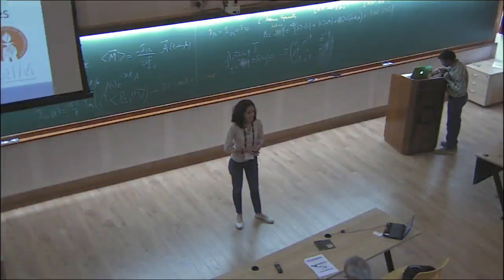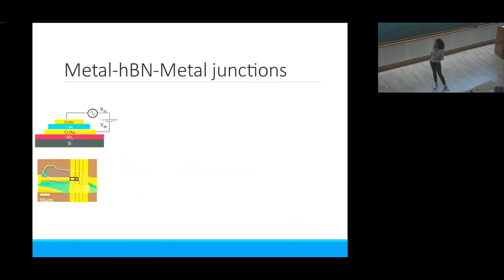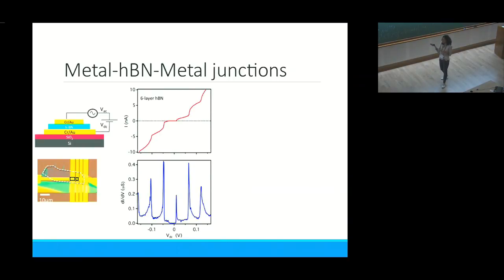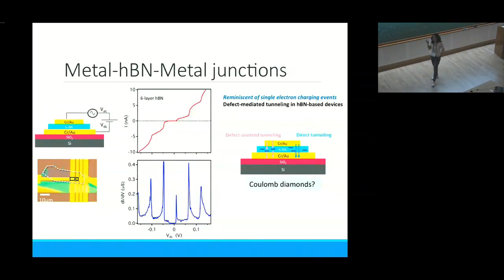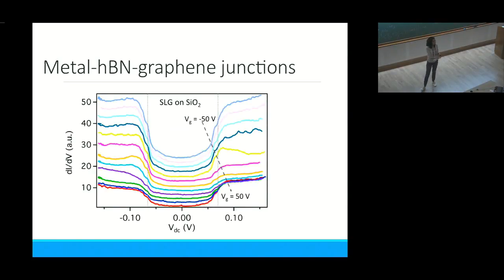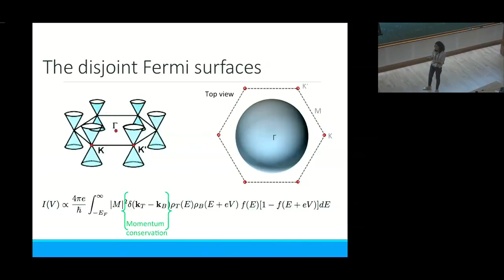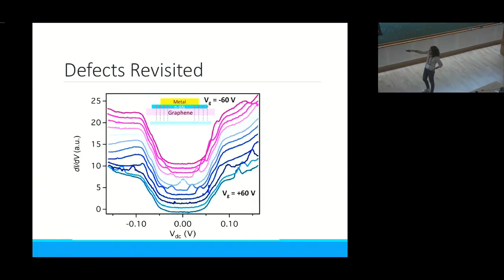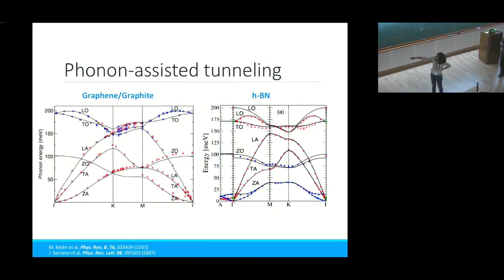Electron tunneling in graphene-hexagonal boron nitride heterostructures by Chandni U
0:00:00 Start
0:00:14 Electron tunneling in graphene- hexagonal boron nitride heterostructure
0:00:25 2D crystalline tunnel barriers
0:02:02 Metal-hBN-Metal junctions
0:05:58 Metal-hBN-graphene junctions
0:07:45 The disjoint Fermi surfaces
0:09:29 Phonon-assisted tunneling
0:10:01 Phonon spectroscopy
0:10:35 Defects Revisited
0:11:48 Conclusions
0:11:59 Q&A